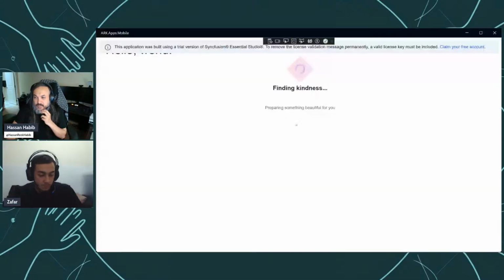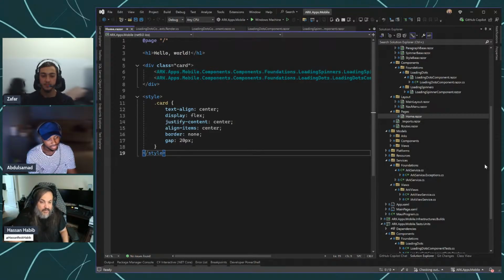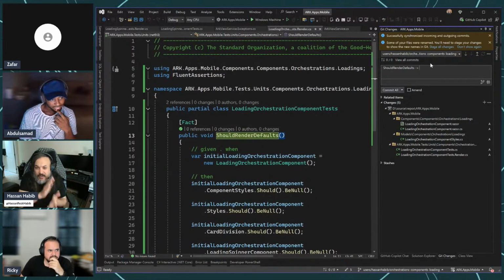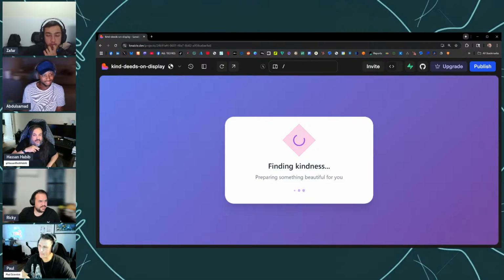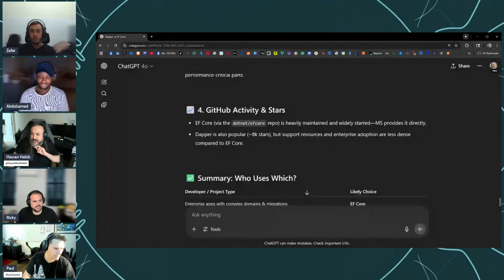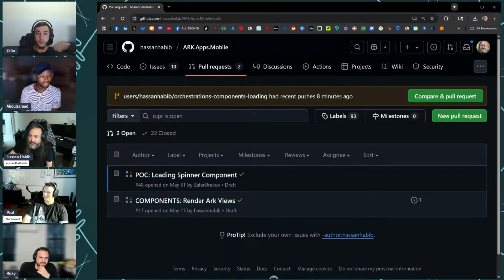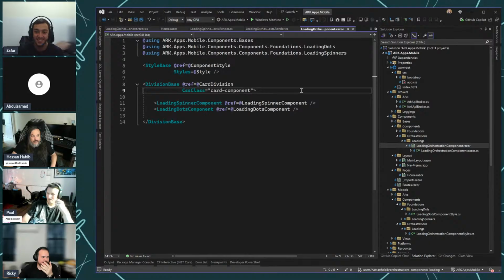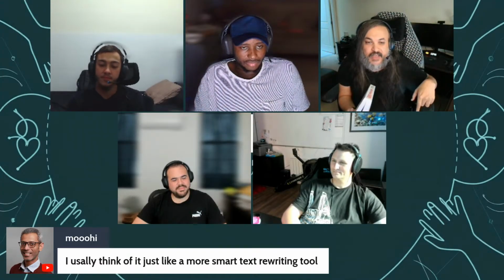Developing UI Components in Blazor MAUI (Part 4)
Welcome to Part 4 of our Blazor MAUI series! In this video, we will finalize Loading Components for ARK Mobile App. You'll learn how to orchestrate your components for performance and clarity, bind data efficiently, and apply styling that works across platforms.

🔹 What’s covered:
Components Orchestration
Binding and parameter passing
Styling & layout tips
Platform-specific considerations

💡 Whether you're new to Blazor MAUI or building a production-grade app, this video will help you level up your UI architecture.